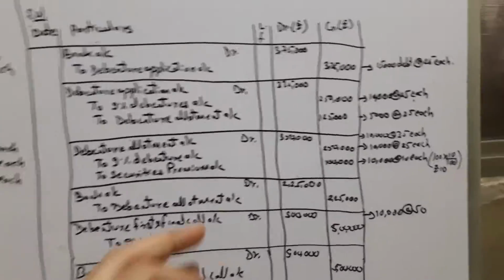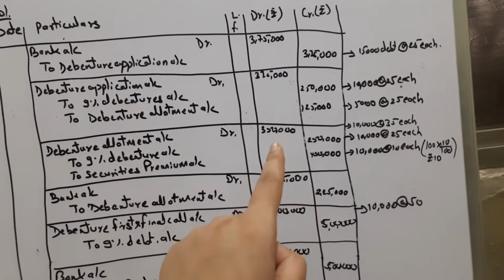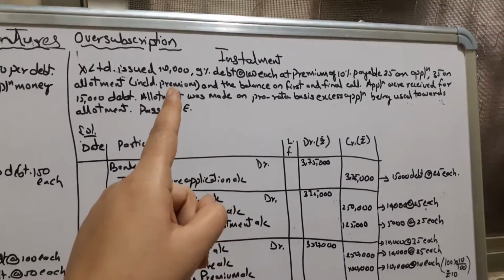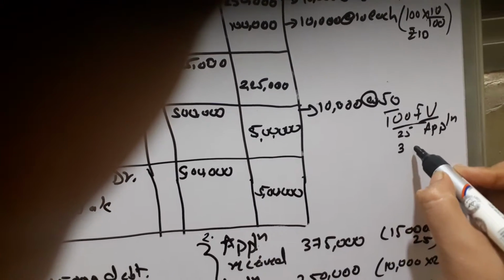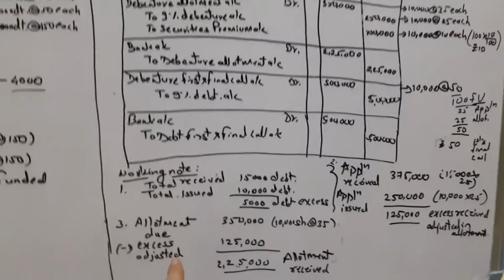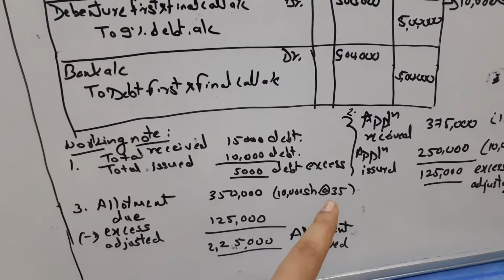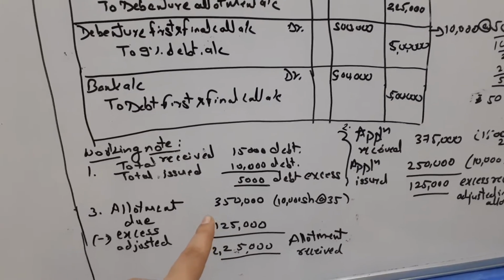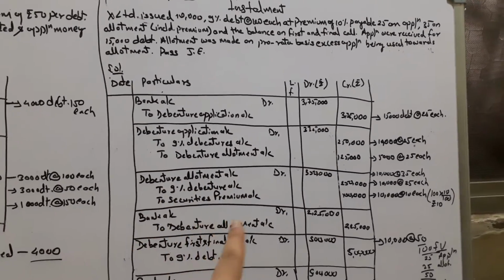Debentures XII oversubscription numerical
Debenture oversubscription numerical part 2